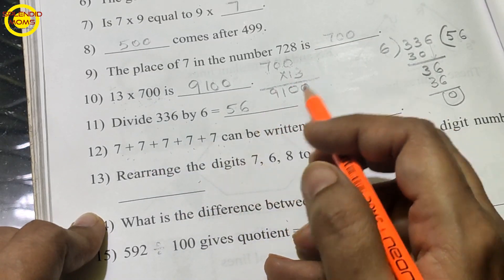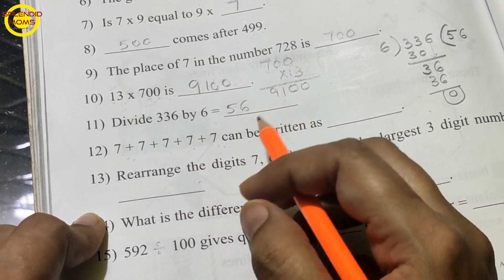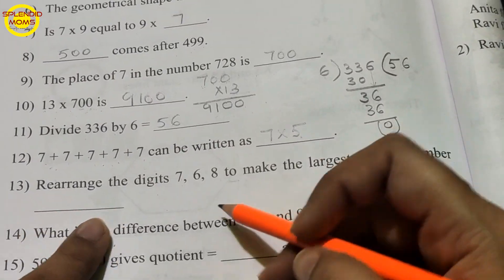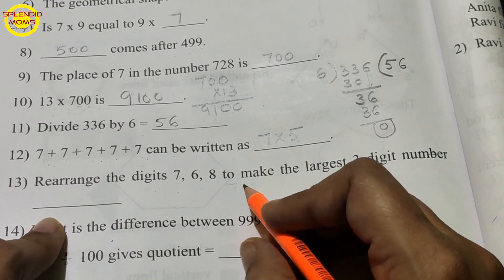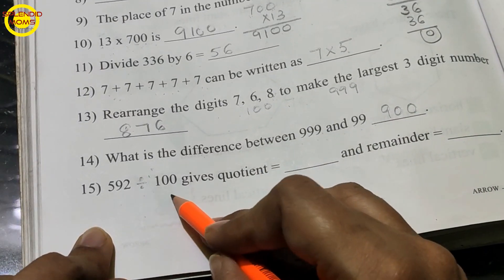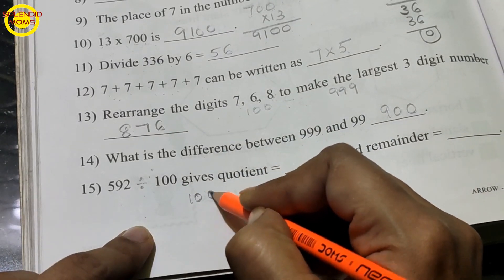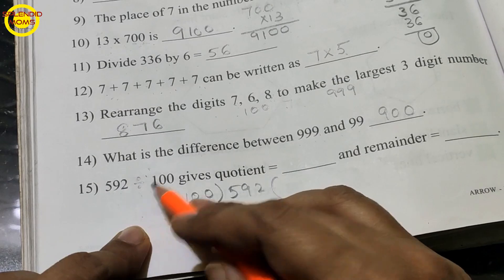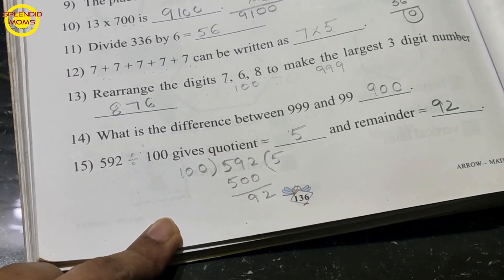Maths Class 1 Class 2 worksheet || Splendidmoms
Find all the recommended books from playgroup to class 2 on
SplendidMoms Amazon Storefront

I Stationary for Teaching and Video Recording
Magnetic White board
Sticker black board
Triangular pencils
Triangular Crayons
pencil gripper
Kitchen Pretend Toyset
My daughter's Pink foldable Tent House
My Son's Red Tent House
Play Panda Magnetic Letters
Play Panda Magnetic shapes

My Phone
Gorillapod Tripod
Ring Light

Splendid Moms By Sumera Sadath:
This channel is all about  preschoolers, kindergarten kids.
ABOUT SPLENDID MOMS ♥:
This channel is dedicated to my two little kids 
Here I will share all my experiences, & tips on how to teach toddlers and small kids about english, maths & hindi.
Happy Parenting From Splendid Moms.